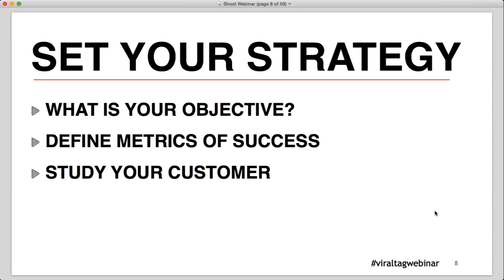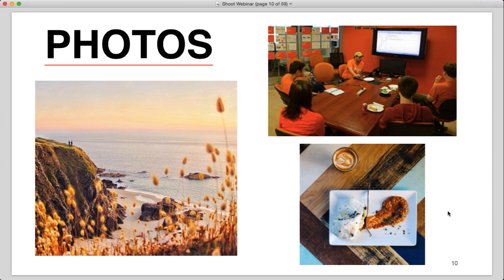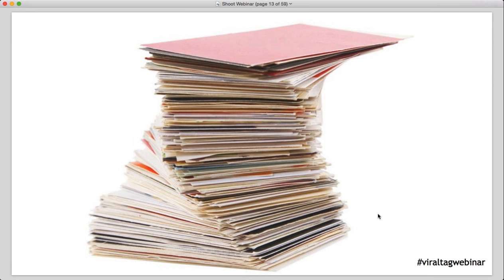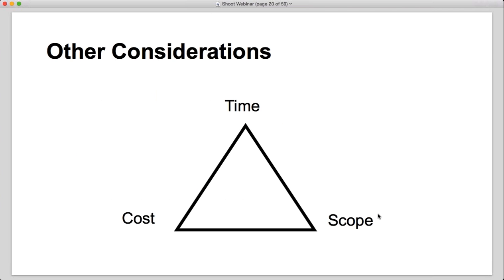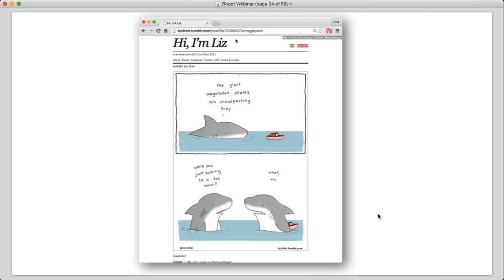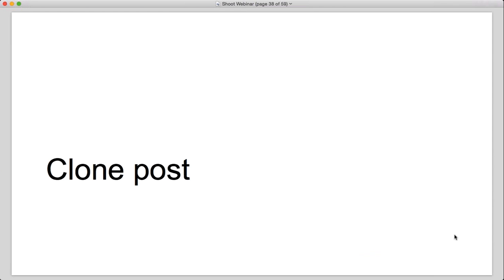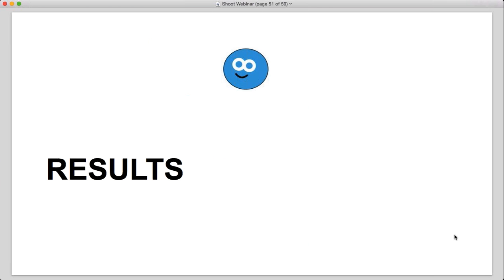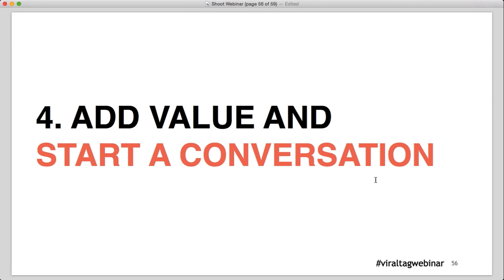How To Build a Brand From Scratch on Social Media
In this webinar we discussed strategies startups can use to build a brand and acquire first time users, using social media. Viraltag teamed up with the founder of Shoot (getshootapp.com) to talk strategy, lessons learned, and best practices. Anyone building a brand or starting a startup will find the five tips at the end especially useful.